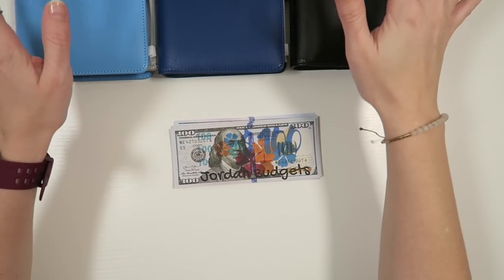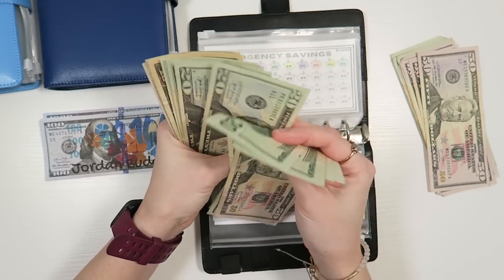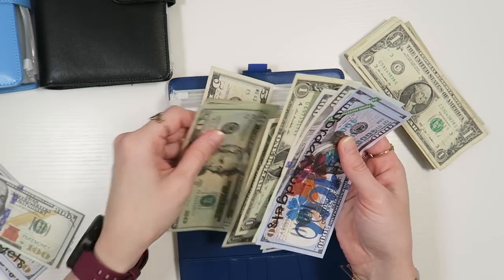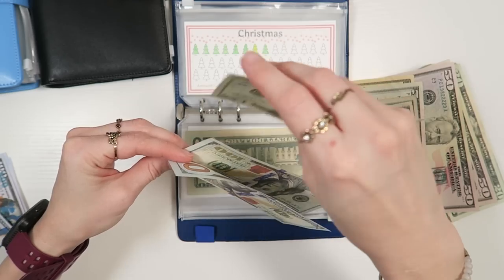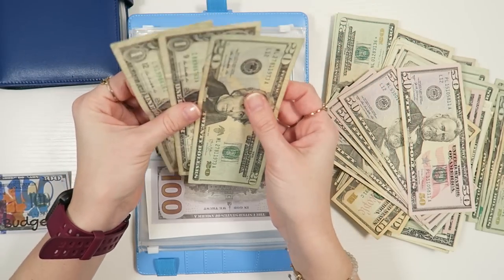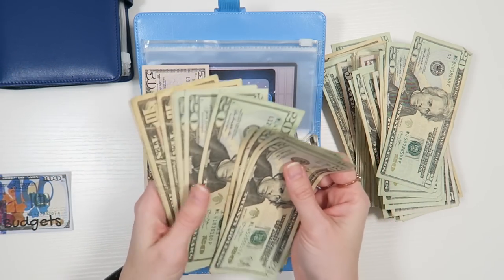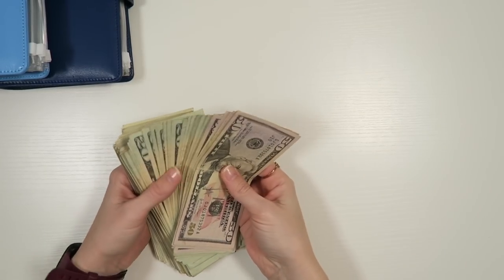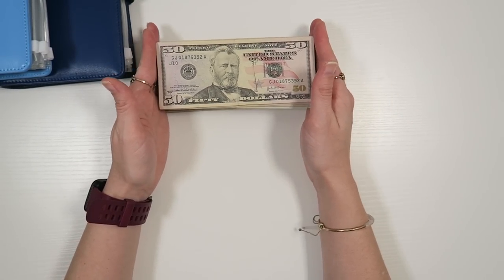UNSTUFFING MONEY BINDERS | WAY MORE THAN I THOUGHT | SAVINGS CHALLENGE SUCCESS | JORDAN BUDGETS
Hey budget fam! Today we are UN stuffing our sinking funds! we are just consolidating some of the smaller bills with larger bills and switching some to placeholders. I hope your Monday is amazing!

Happy watching! With Love, Jordan

The placeholders are from Elisha over at Hands and Bands on Etsy.

Shown in this video:

Jordan Budgets stickers/categories, trackers, and challenge cards

Cash Budget Binder with 12 Envelopes with BUTTON buckle

Cash Budget Binder with 12 Envelopes with MAGNETIC buckle

Clear Acrylic Cash Tray

Used to film: